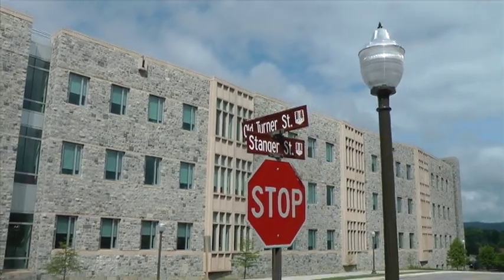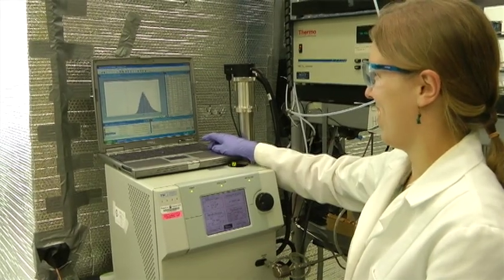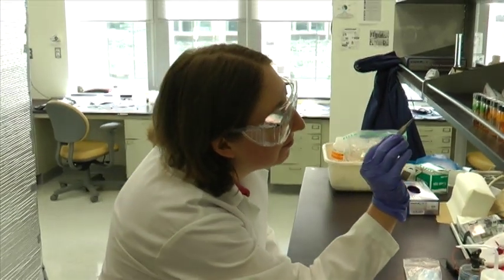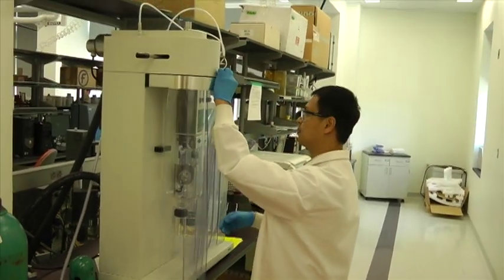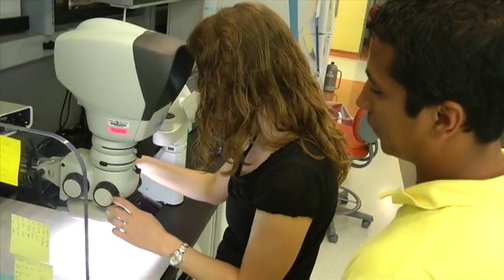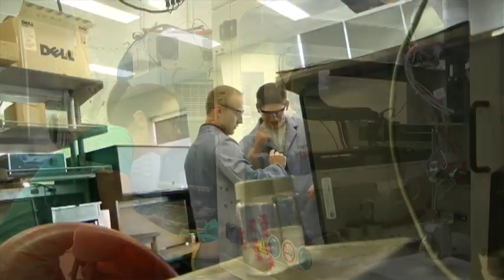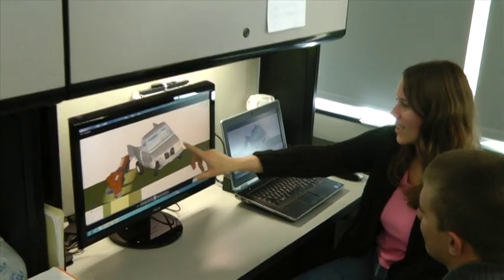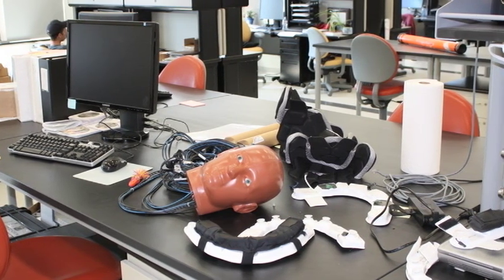Virginia Tech ICTAS on Stanger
Overview of ICTAS I, the headquarters of the Institute for Critical Technology and Applied Science at Virginia Tech.  Also home to the Virginia Tech - Wake Forest School of Biomedical Engineering and Sciences, the Center for Injury Biomechanics, and many labs.